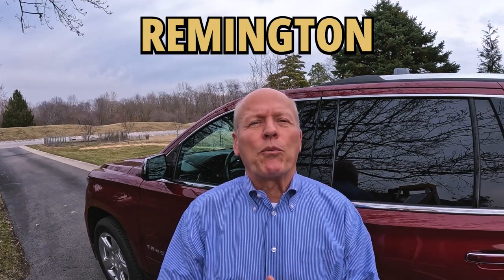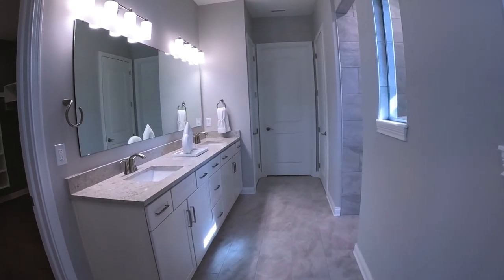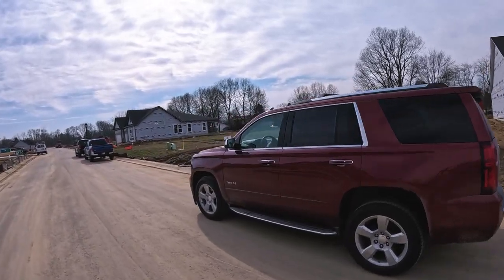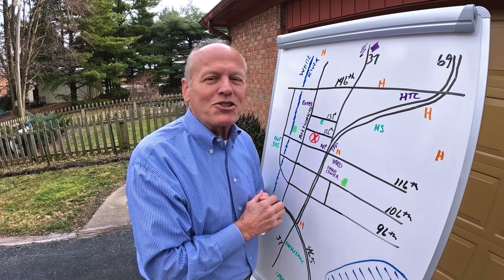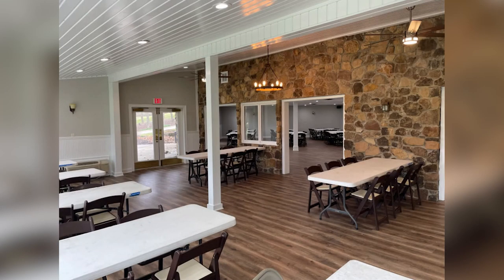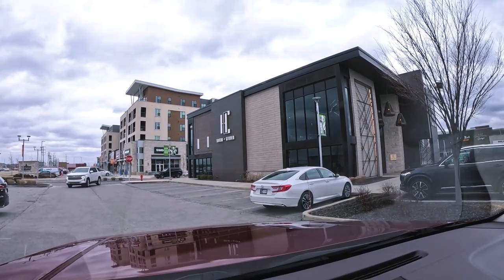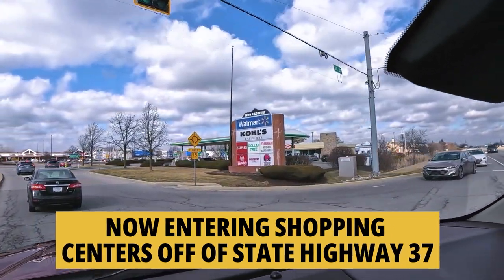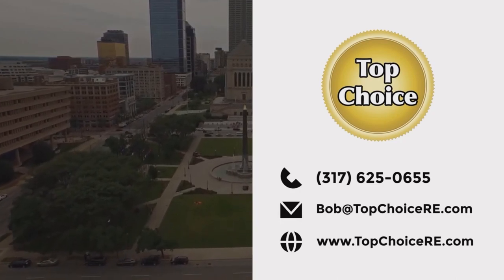Luxury Living In Fishers, Indiana With Pulte Homes' New Construction Properties!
Moving to Fishers Indiana? Explore the New Construction homes built by Pulte Homes at Remington in Fishers Indiana! These New Builds homes are nestled in a quiet cul-de-sac community surrounded by trees, and they're super close to Roy G Holland Park and the Nickel Plate District. Plus, they come with lots of cool features like a three-car garage and upgraded interiors and exteriors.

Step inside one of these homes and you'll see how they're designed to give you more space where you need it most. It's all about living the way you want to live.

The Stellar design is perfect for entertaining, with a huge gathering room right in the middle of the house. The kitchen is open and has a walk-in pantry, and there's a cozy cafe area too. The bedrooms are nicely spaced out, giving everyone plenty of privacy.

Fishers, Indiana is an amazing place to live. It's growing really fast and it's known for being safe and welcoming. Come see for yourself how Fishers is creating a future where neighborhoods, businesses, and smart city ideas all work together perfectly.

00:00 Introduction New Construction Homes by Pulte Homes
00:41 Tour of Pulte Model Home in Fishers Indiana : Stellar
08:58 Driving the Remington Subdivision
12:54 Location and Access
19:48 Let's Talk Golf
23:54 Let's Talk Music
27:14 Let's Talk Shopping & Restaurants
39:00 Wrapping Up